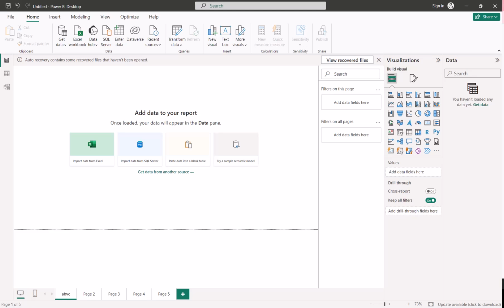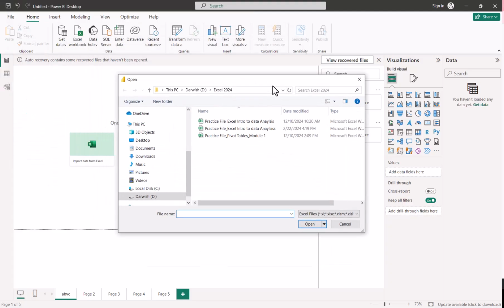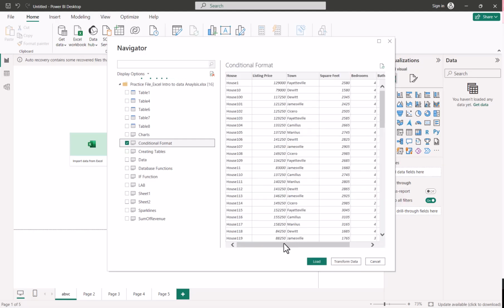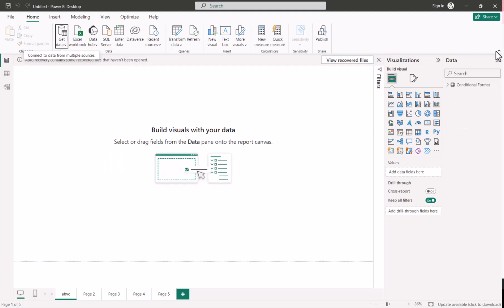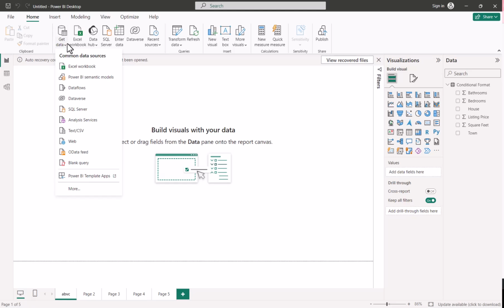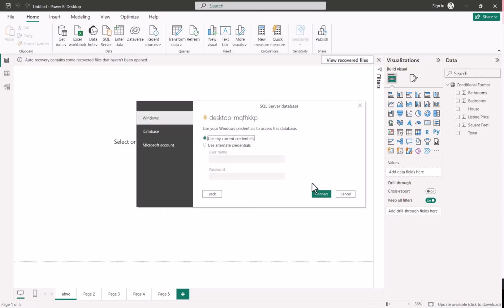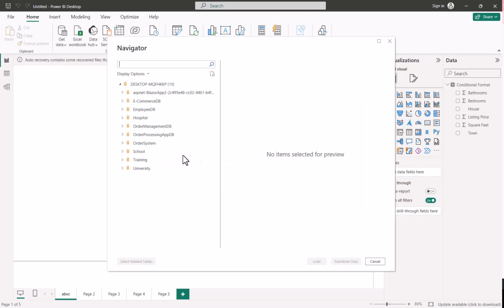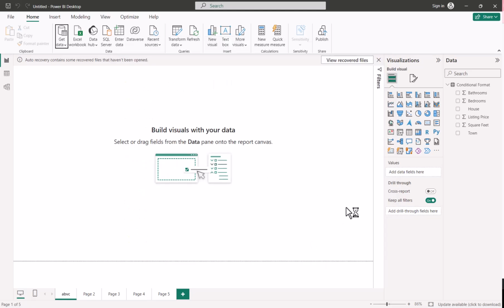05 Connecting Power BI to a Data Source | PowerBI Tutorial with Darwish